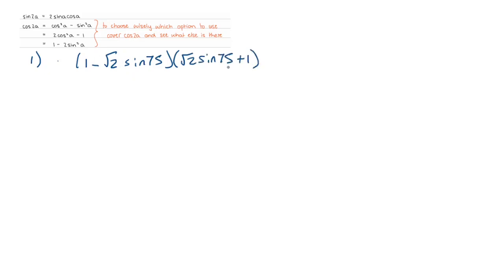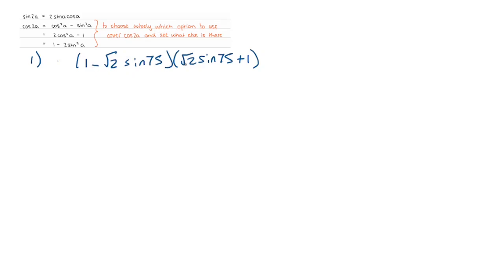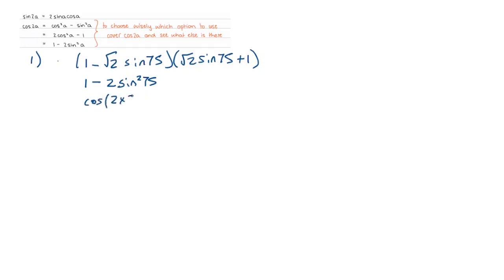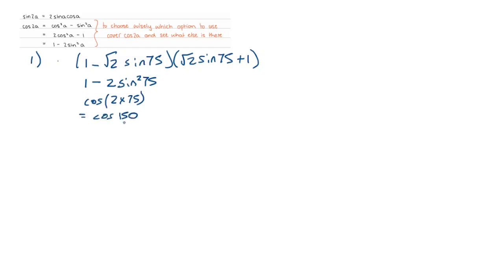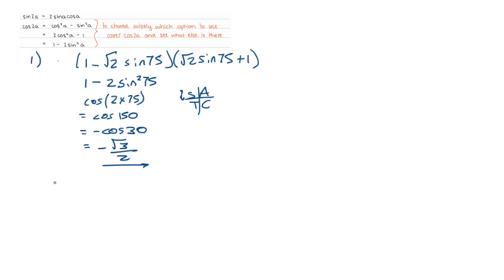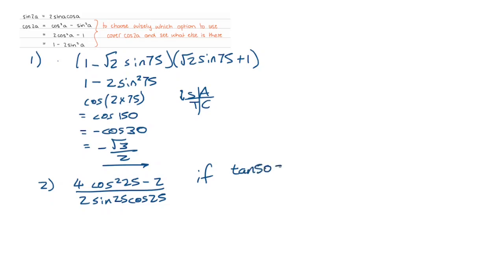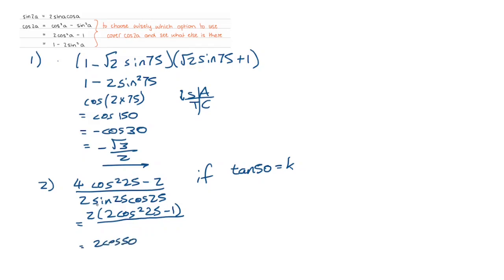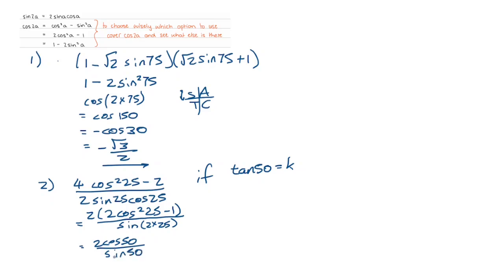Trig Double Angle (Grade 12) example 1 and 2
This video involves two juicy reductions and choosing Trig double angles wisely. You'll find some great tricks here